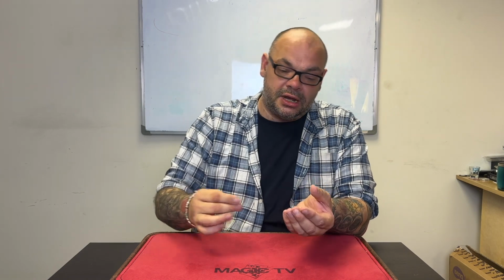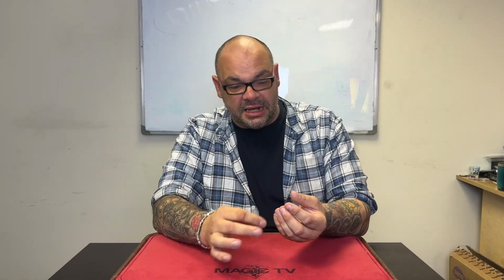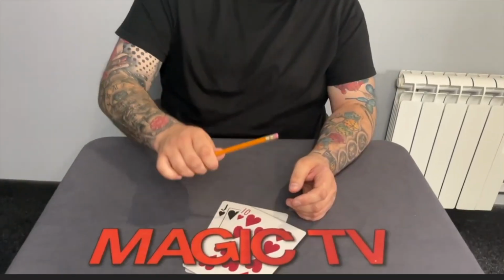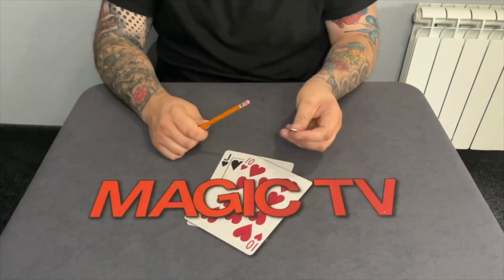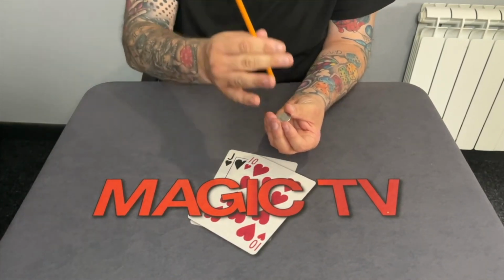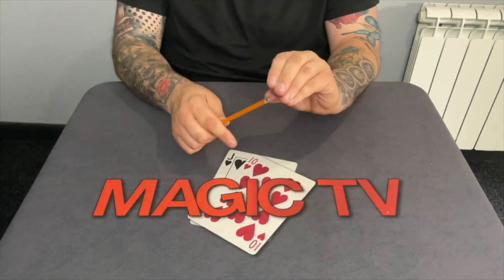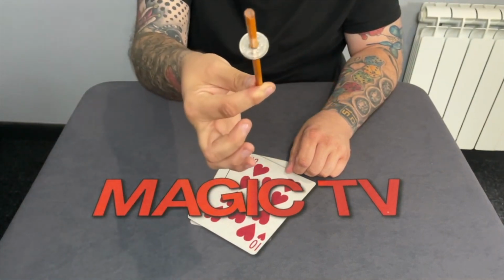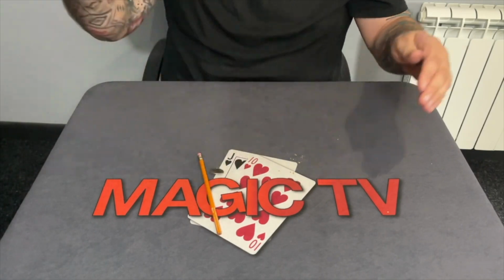Smashed by Jay Sankey | Hidden Gems #65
This is a video series from Magic TV which will be taking place every week on Wednesday's at 9pm. In this video series, Craig looks at a hidden gem that everyone has forgotten about. This might be from a Penguin Live, an Alakazam Academy, a Masterclass or even a Masterclass. It could also be a routine from a book or a magazine or an ebook.

Each week Craig will perform the trick in question, talk about why it is so good and where you can learn it from. If you are trying to look for a hidden gem, this is the video series for you.

This week, Craig looks at Smashed by Jay Sankey, the greatest cigarette through coin trick on the market! Craig shows off Smashed using a pencil through coin, and gives an explanation as to why this hidden gem deserves a spot in your repertoire!